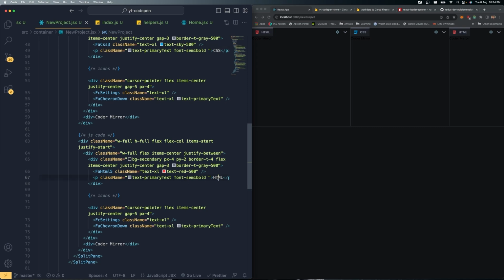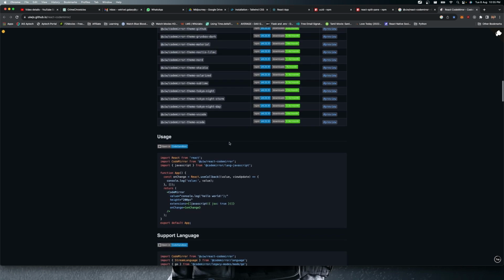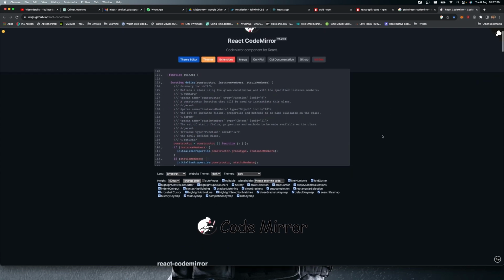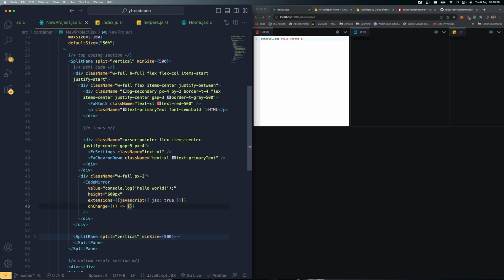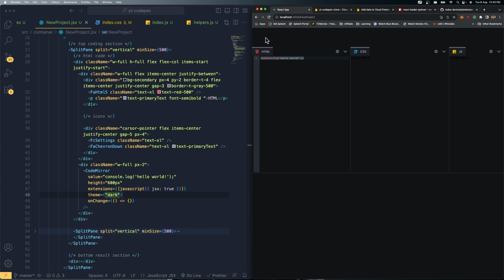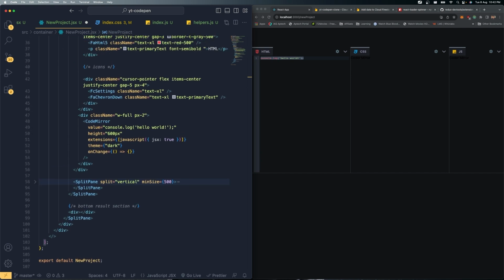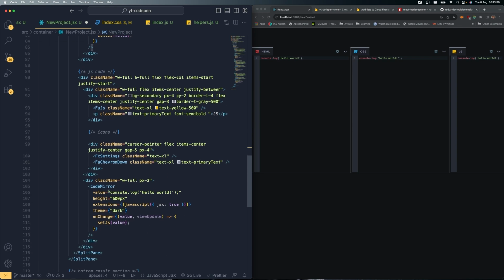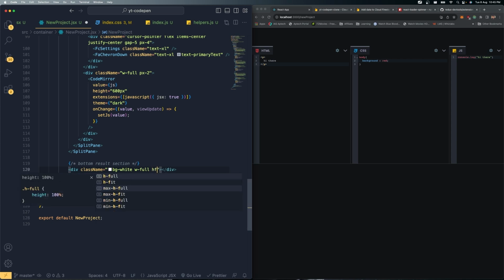🧠 CodePen Training Part 13 – Mastering CodePen: Building the Code Editor 💻📝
🔥 In Part 13 of the Mastering CodePen series, we dive into one of the most exciting features—creating a live Code Editor where users can write, preview, and save HTML, CSS, and JavaScript code in real time!

✅ What you’ll learn in this video:
✔️ Setting up a multi-tab code editor UI for HTML, CSS, and JS
✔️ Using [textarea] or contenteditable for writing code
✔️ Integrating CodeMirror or Monaco Editor via CDN for syntax highlighting
✔️ Managing editor state with React + Redux
✔️ Previewing user-written code using an embedded live iframe
✔️ Auto-updating preview with debounced input for performance
✔️ Saving user code to Firestore under project documents
✔️ Loading saved code when editing or re-opening a project

💡 Why This Is a Game-Changer:
🔹 Brings real-time interactivity and creativity into your app
🔹 Combines UI state, code logic, and cloud storage
🔹 Sharpens your understanding of custom IDE logic and rendering
🔹 Lays the foundation for building full-featured coding platforms